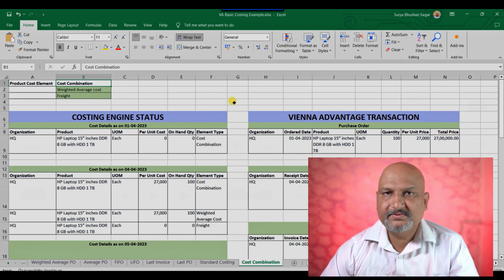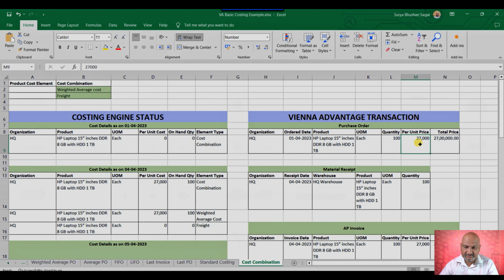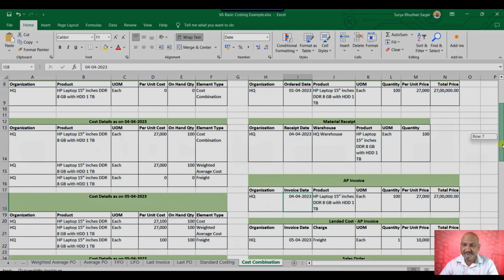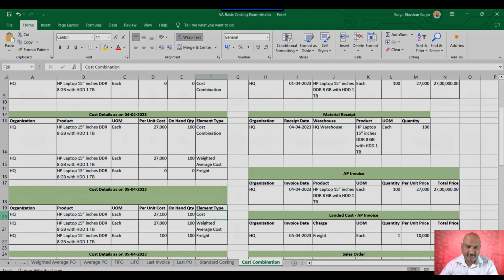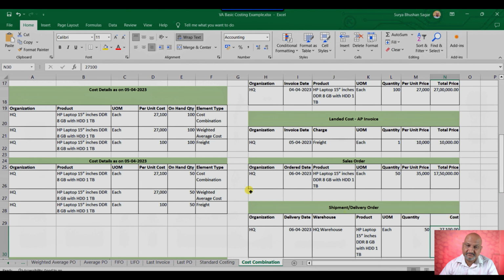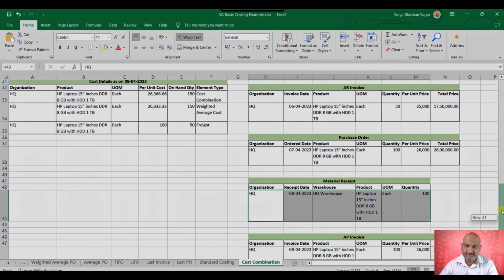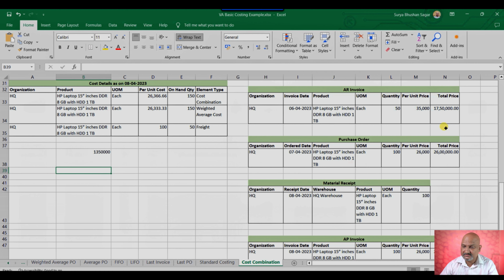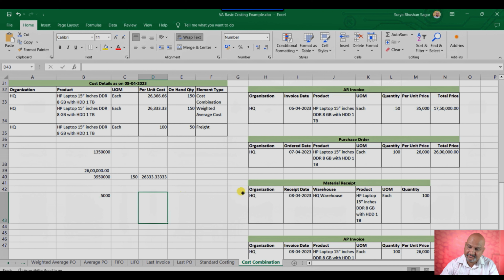Cost Combination Costing Method in Vienna Advantage | Costing Management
In this video, you'll receive a comprehensive explanation of the Cost Combination Costing method. It includes an illustrative example that helps viewers grasp how the VA system computes a product's cost. The example values presented in the video are based on the primary currency and primary unit of measure (UOM). If users wish to calculate the cost in a different currency or UOM, they must take currency & UOM conversion into account during the calculation.